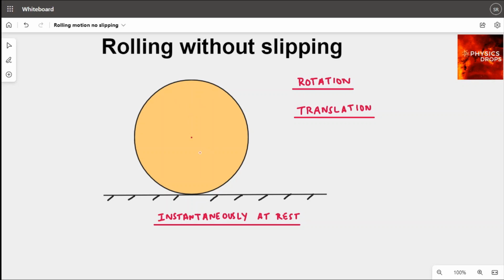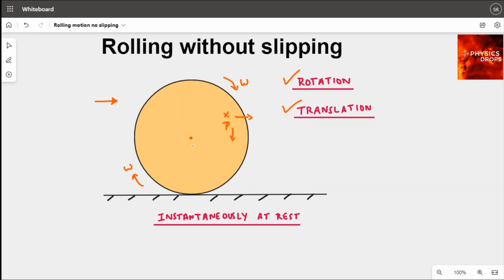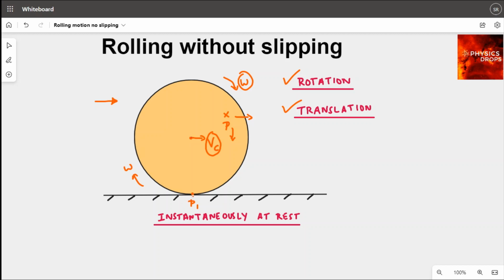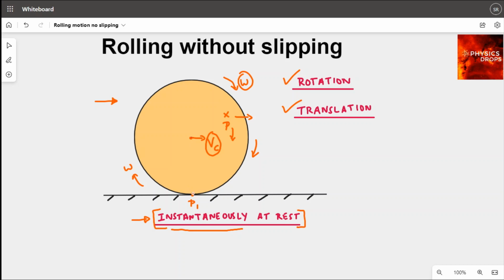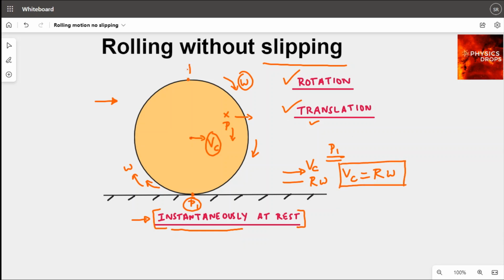Class 11 Physics, NCERT CBSE, Rotational Motion 5: Rolling without slipping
Rolling without slipping, conditions and linear and angular velocities